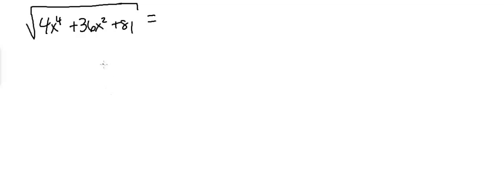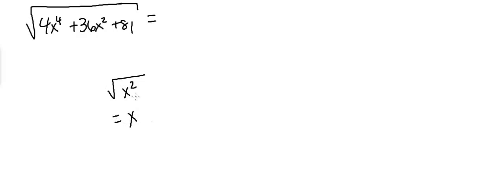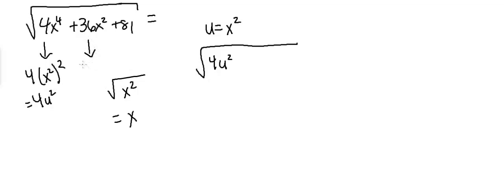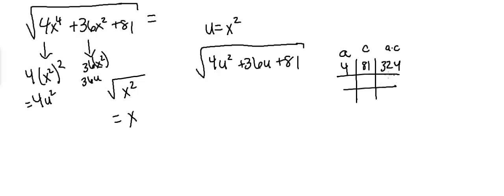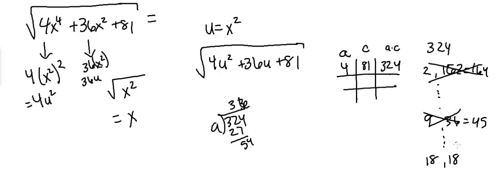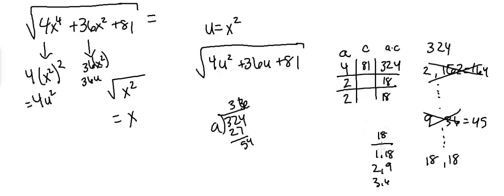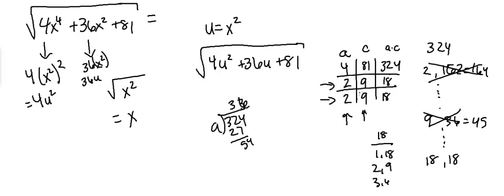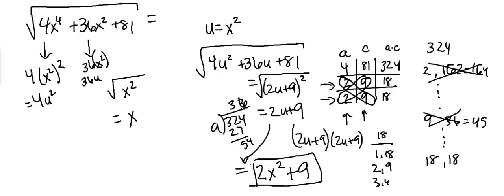MDTP Calculus Readiness Test: Solution to Question 36